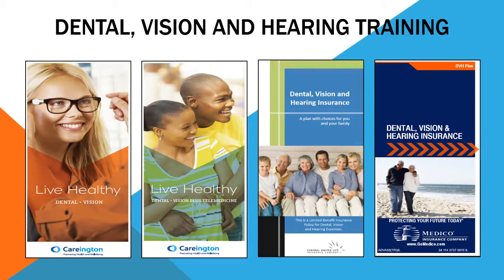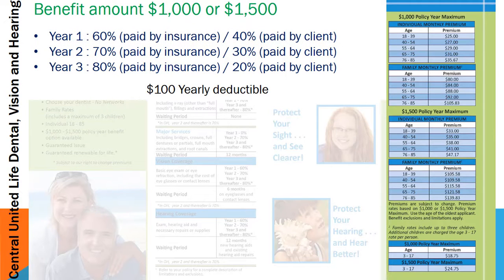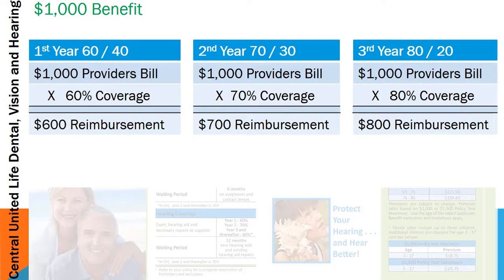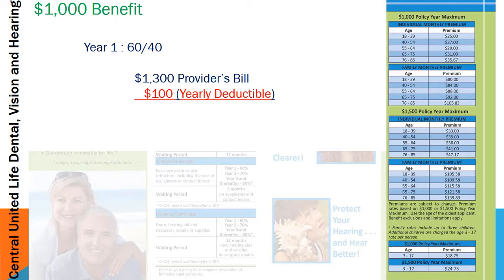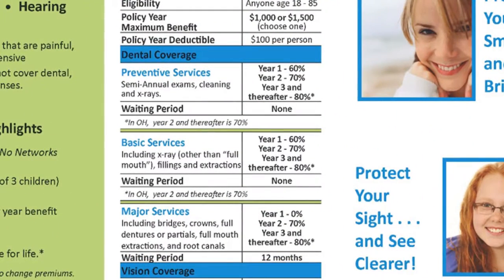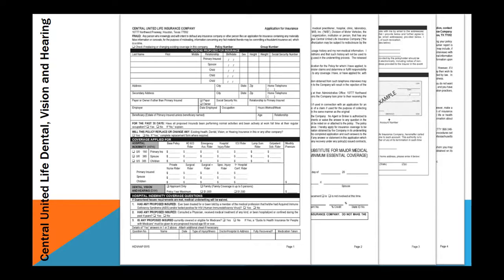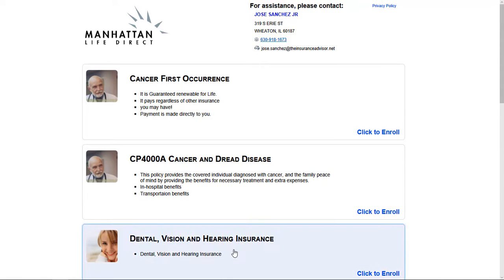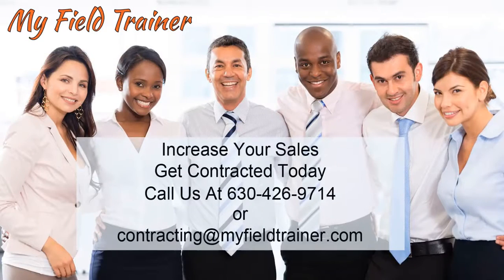Central United Life Dental, Vision and Hearing Insurance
let's go over the benefits of central united life dental, vision and hearing insurance.